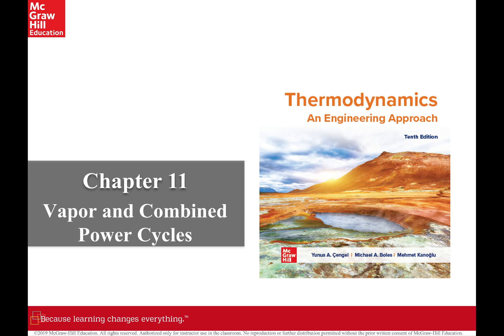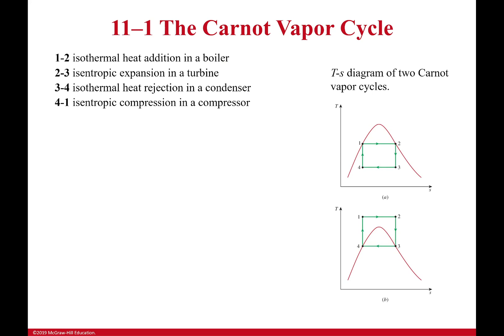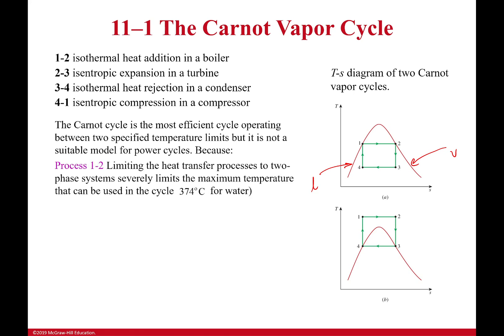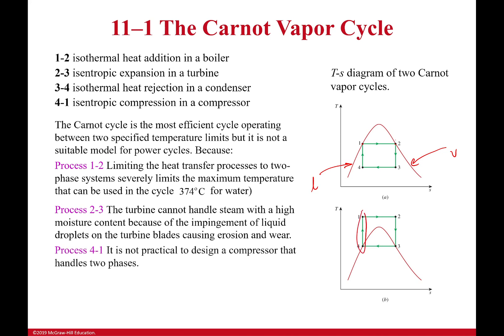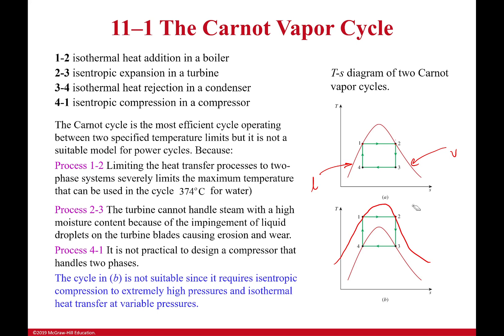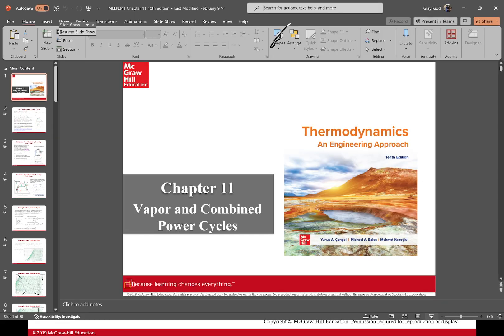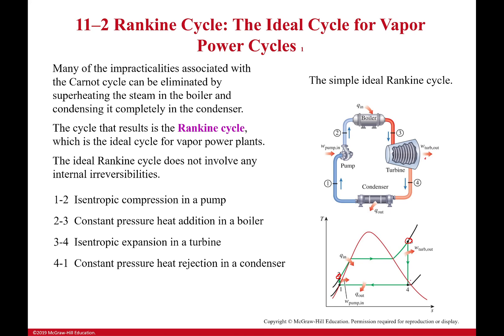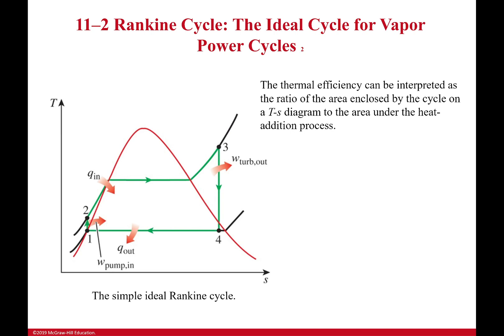Ideal Rankine Cycle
No matter where we go, we are going to run into that old Carnot cycle and the refrain is always the same. It may be the most efficient cycle, but we just can't make it work. For vapor cycles that are bound by reality, we use the Rankine cycle instead. This allows us to produce power efficiently with our only real limits being due to the materials we can build from.